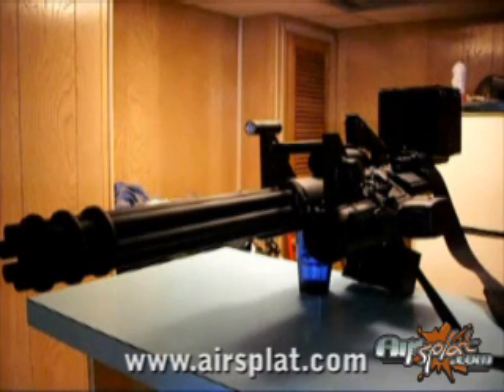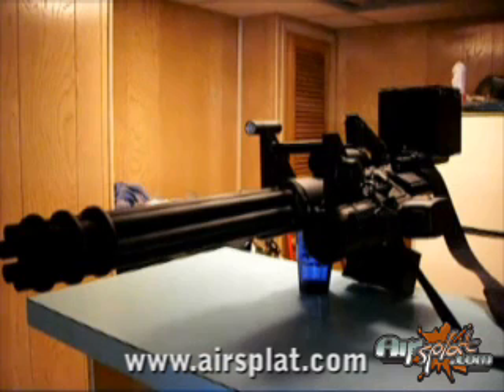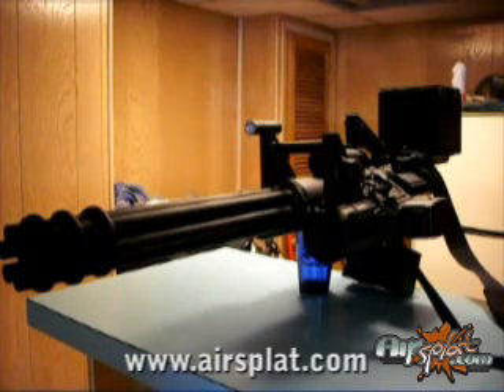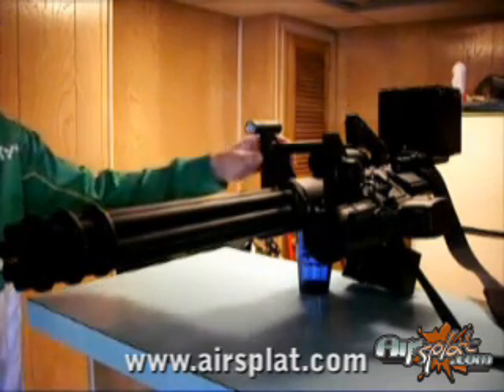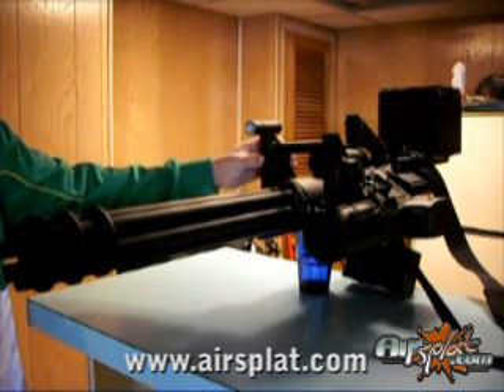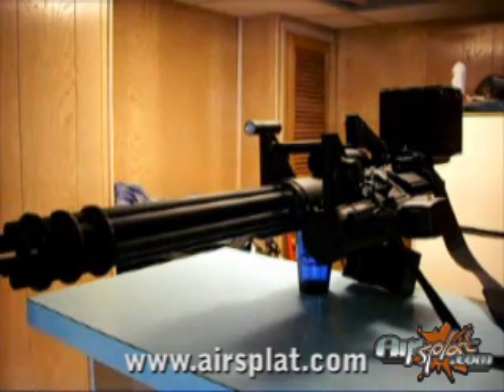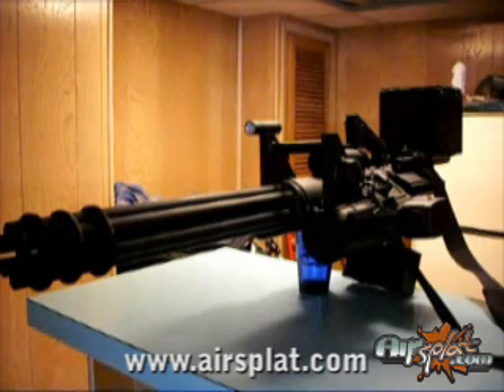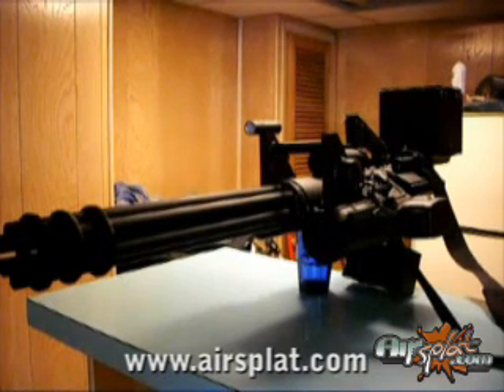Airsplat Custom Buildout Contest! Contestant #4 Mike Odonnell - Homemade airsoft electric Mini Gun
Got to the link to vote! This is Contestant #4 Mike Odonnell - in the AirSplat Custom Build Out Contest, they built a Homemade airsoft electric Mini Gun

Below are the Specifications of their buildout:

External Upgrades:

-PVC and steel construction.

Internal Upgrades:

-Version 3 gearbox 7mm
-Shortstroked piston 3 teeth
-Reshimmed according to the height of the motors pinion gear.
-Matrix 3000 magnum short style
motor with neomydium magnets.
-Rotating barrels powered by cordless 18v drill motor.
-20,000 bb capacity ammo box
-Modified auto winding hicap mag powered
by a 3.7 volt motor running off a 3.7
volt lithium ion 18650 battery
-Laser pressure switch controls a mosfet rated
at 65 continuous amps for firing operation.
-Angle of engagement on the piston has
been corrected and fires at 21 rounds
per second on standard factory JG gearset.